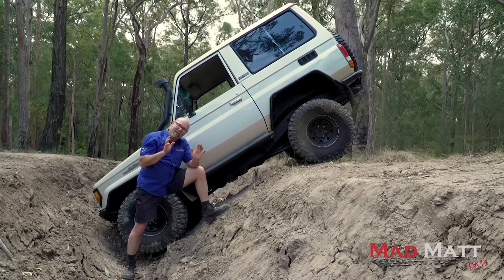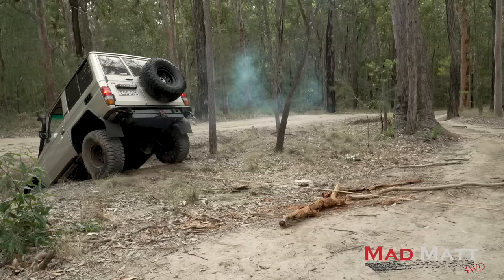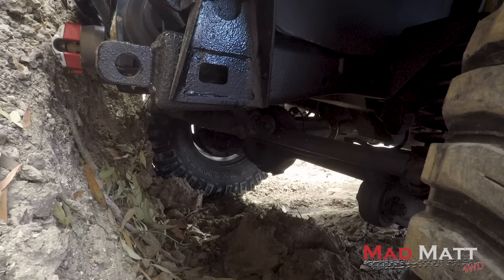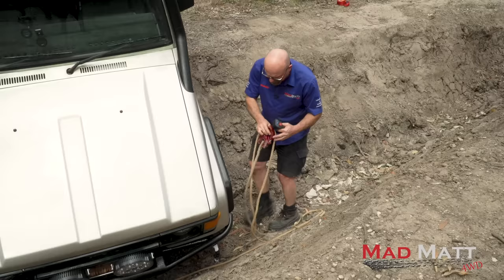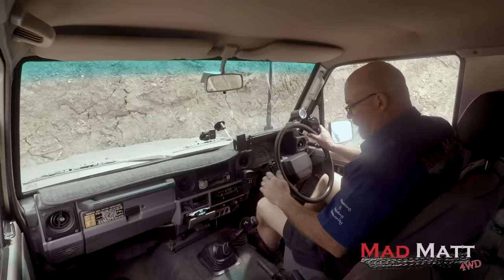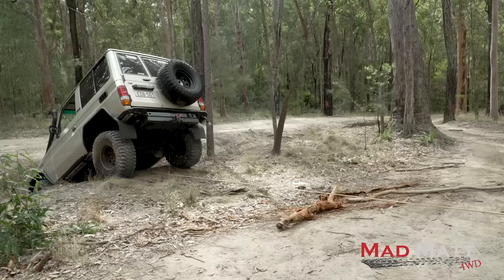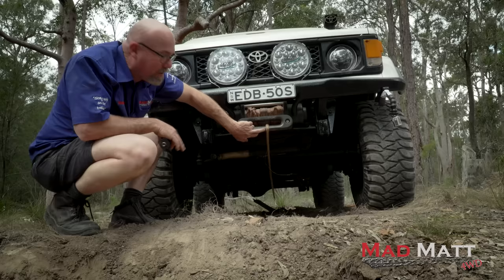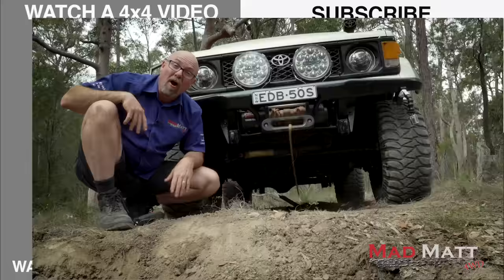Does it work? Winching Backwards with a Front Mounted Winch!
I have never done this before! I drove into a ditch/rut to test this reverse winching a 4x4 idea to see how it works. Lets see how it goes!!!

If you're interested in signing up for my upcoming online 4wd training course click this link to register your interest and I will email you FREE and exclusive 4x4 training videos